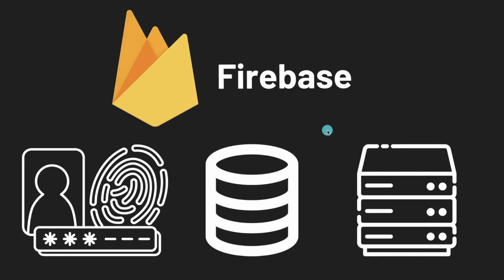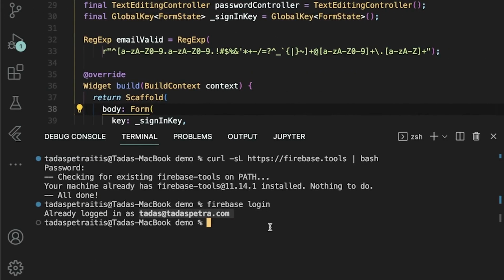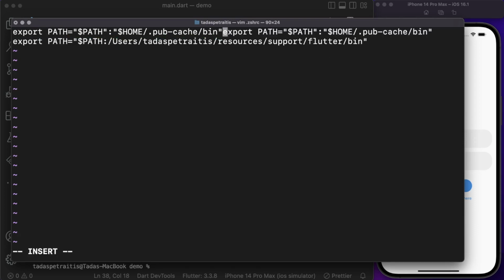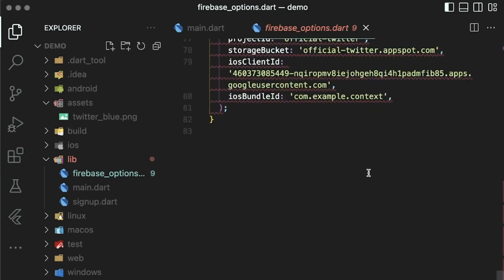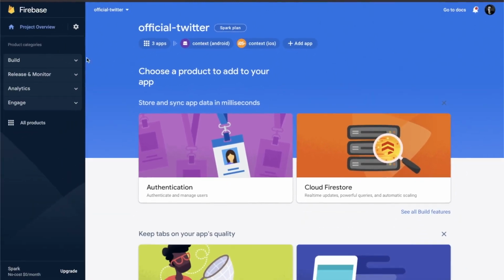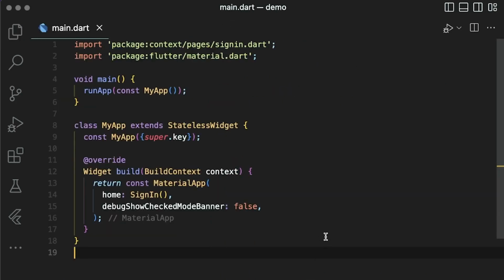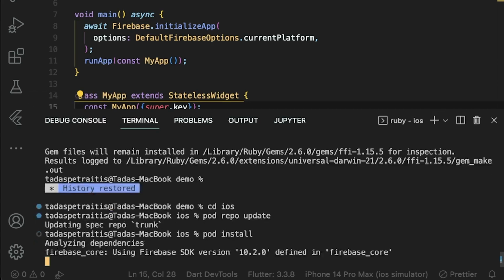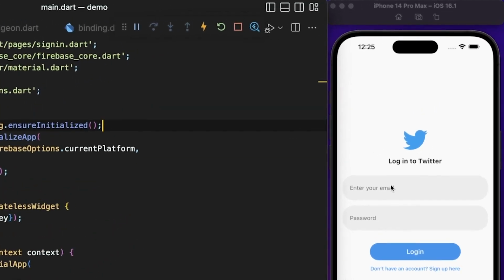54 Installing Firebase